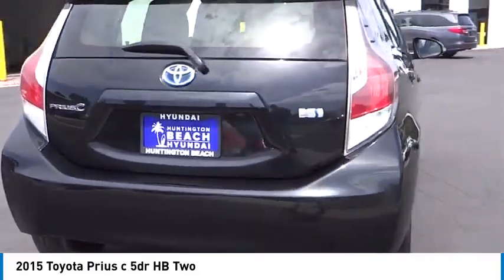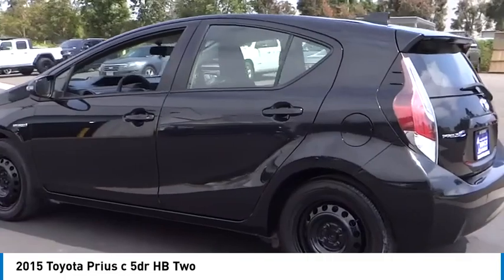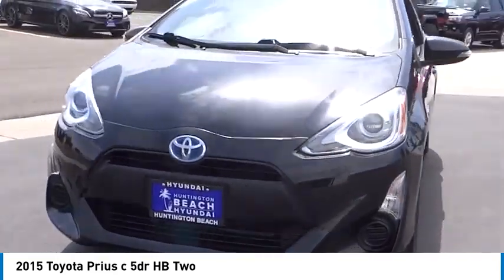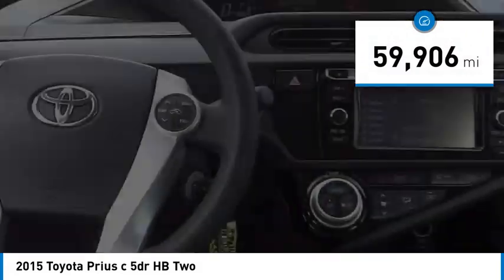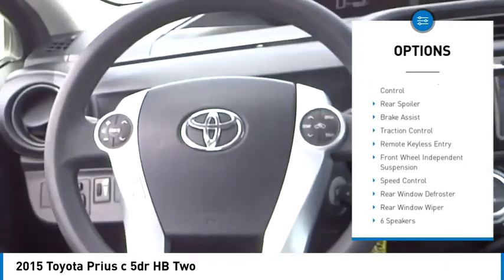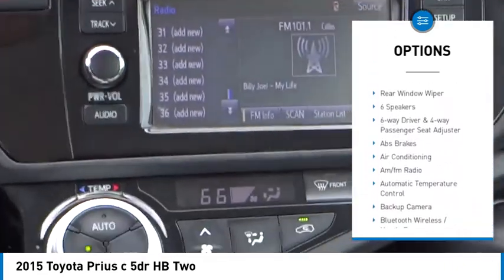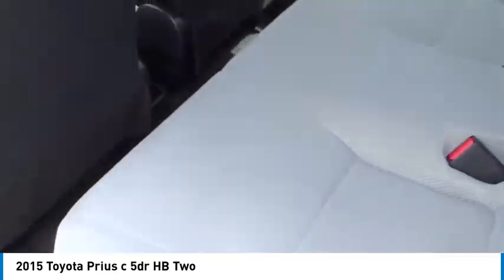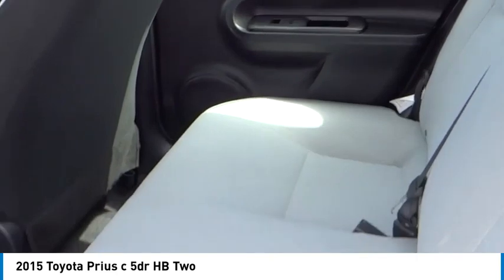2015 Toyota Prius c TH9389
2015 Toyota Prius c 5DR HB THREE (NATL)

16751 Beach Blvd.

2015 Toyota Prius c Black CVT 1.5L 4-Cylinder Atkinson-Cycle VVT-i 53/46 City/Highway MPG This Vehicle is Located at: Huntington Beach Hyundai; 16751 Beach Blvd, Huntington Beach CA 92647. Dealer Installed accessories are optional and may be purchased for an additional charge.All prices subject to government fees and taxes, any finance charges, any dealer document preparation charge, and any emission testing charge.While we make every effort to ensure the data listed here is correct, there may be instances where some of the factory rebates, incentives, options or vehicle features may be listed incorrectly as we get data from multiple data sources. PLEASE MAKE SURE to confirm the details of this vehicle (such as what factory rebates you may or may not qualify for) with the dealer to ensure its accuracy. Dealer cannot be held liable for data that is listed incorrectly.